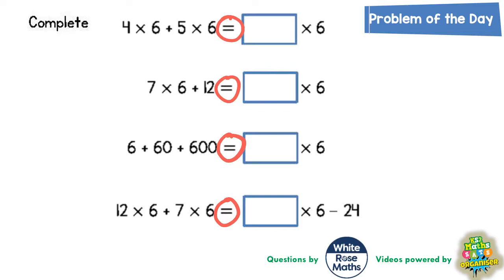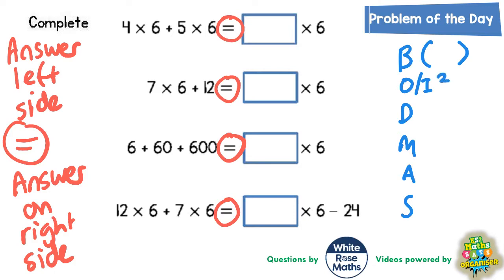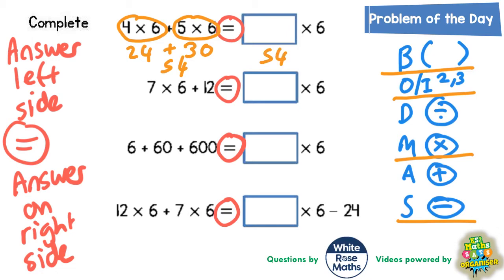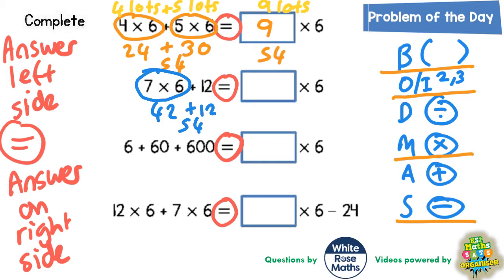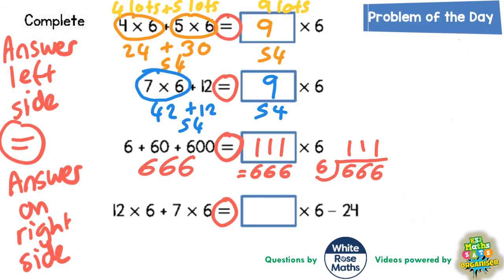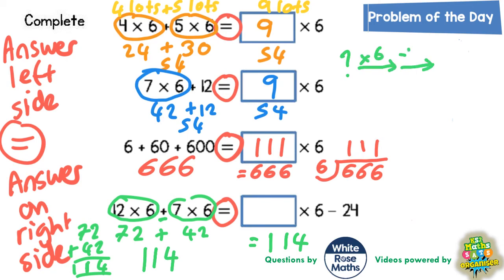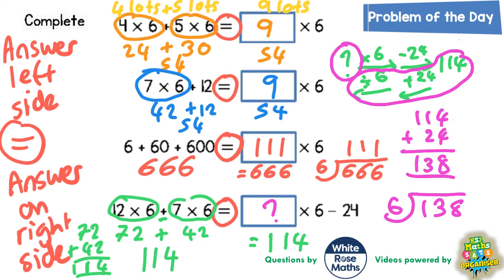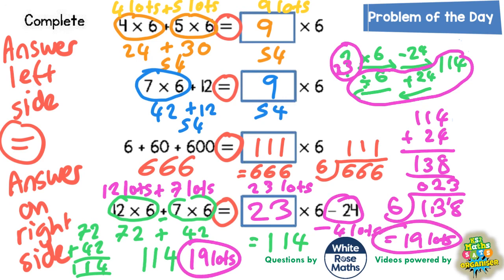Q9 The One Where You Need to Balance Both Sides